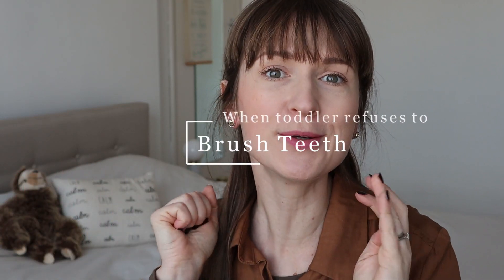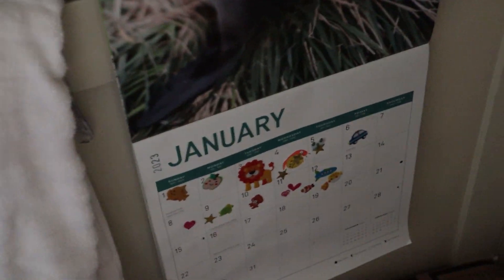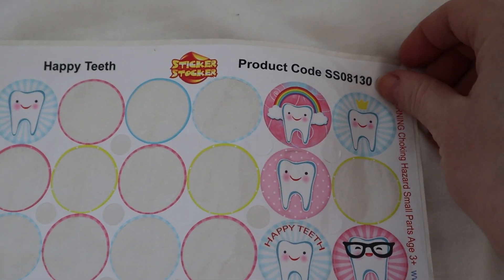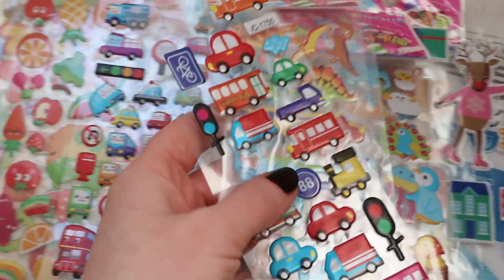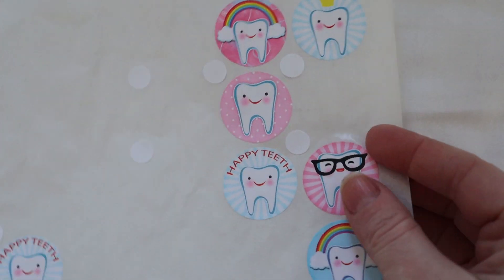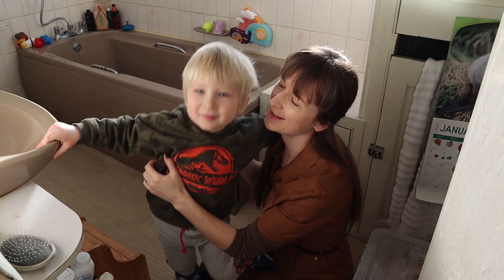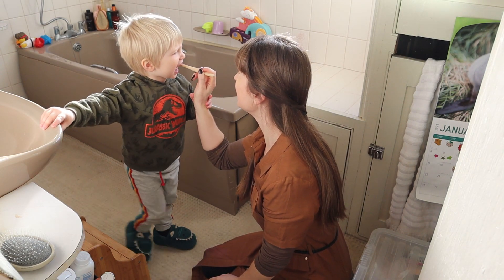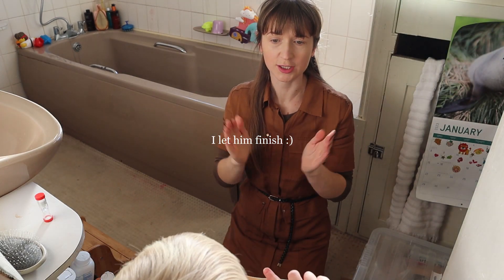HOW TO BRUSH TODDLERS TEETH WHEN THEY REFUSE | ALINA GHOST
BRUSHING MY TODDLERS TEETH HAS ALWAYS BEEN MY LEAST FAVORITE PARENTING CHOIR. Here's how you can make it a little easier for your toddler, for yourself and get your toddler to brush their teeth even when they are refusing. I first take you through method of brushing teeth, so you can try some or a combination of those, and then delve in deeper to talk about how to approach a toddler brushing their teeth when they refuse. I hope this helps but ultimately, we've all been there so keep going mammas & daddas out there :)

CHAPTERS
01:50 - Calendar & stickers
04:25 - Screen time
05:25 - Clapping game
08:17 - Hour glass / Timer
08:32 - Nursery Rhymes
09:04 - Nursery Rhymes
10:00 - Toddler brush themselves
10:35 - You brush theirs whilst they brush your teeth
11:28 - Offer a game or action in return
12:38 - Bribe (last resort)
13:12 - Non-negotiable
14:24 - When they refuse